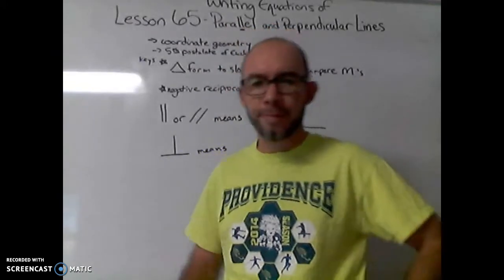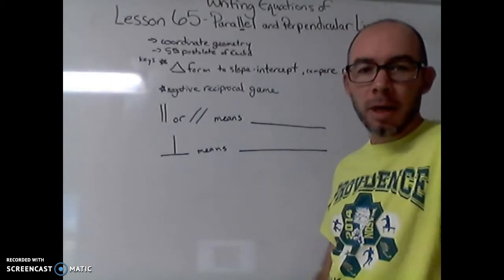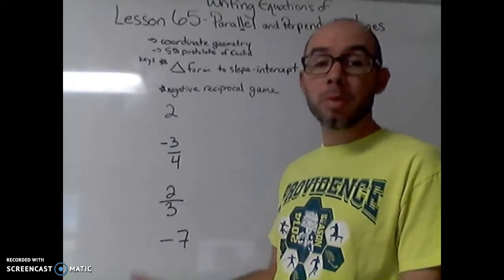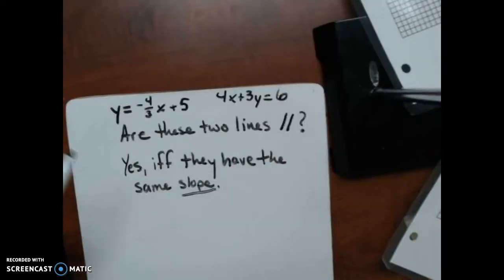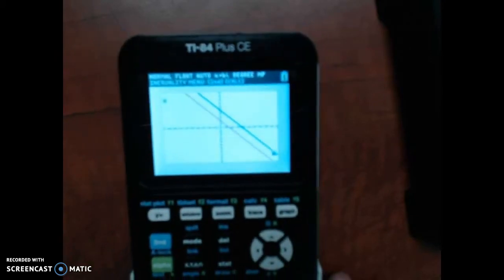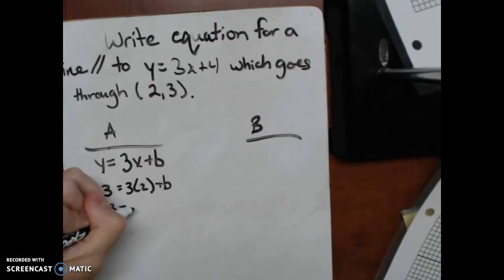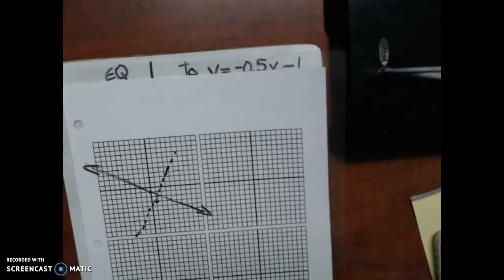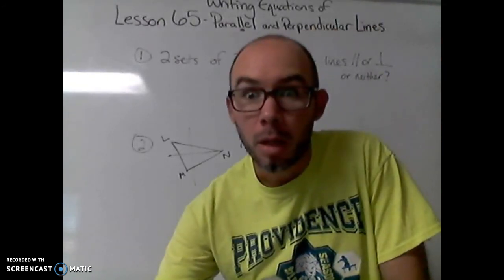Algebra 1 Lesson 65- Equations of II and Perpendicular Lines